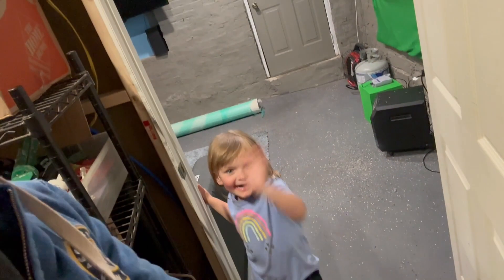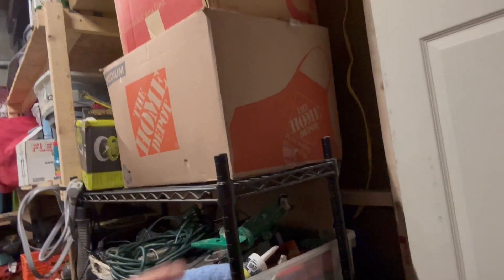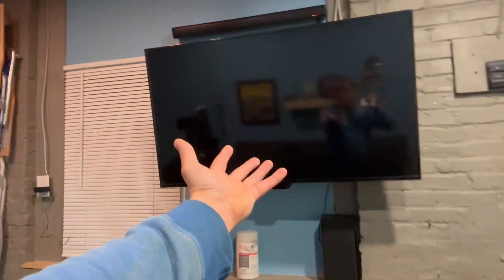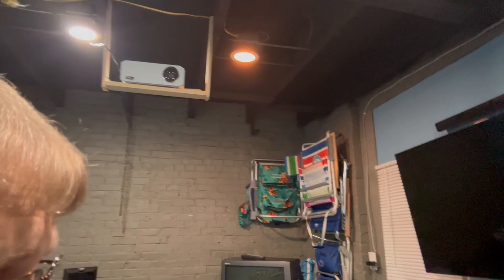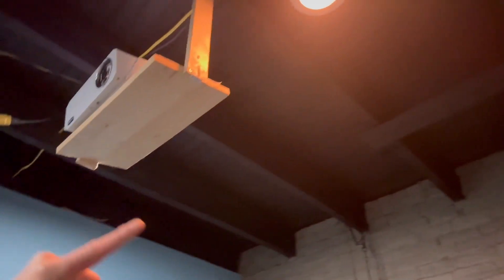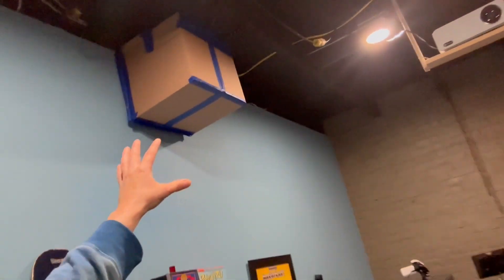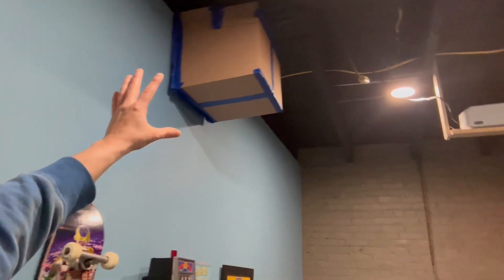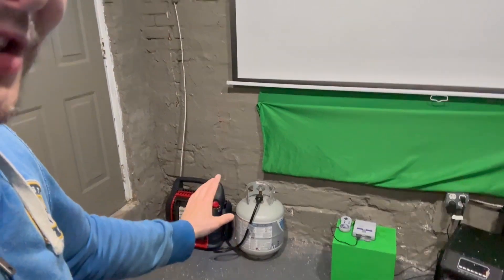Garage Conversion into an Epic Multi-Purpose Room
In this video I take a quick walkthrough my converted garage space vs the older storage space. I made half the garage into a kind of multi-media room for watching movies, playing video games, watching sports, remote work and just hanging out and having fun. I also would love a couple of ideas on a good way to heat my space efficiently and hide my garage opener in the ceiling.

This is how I sprayed the ceiling EASILY
These are the full color adjustable recessed lights